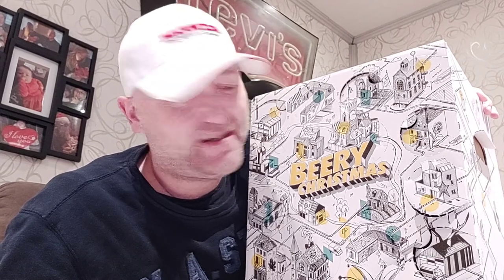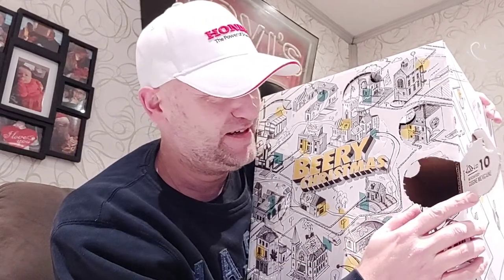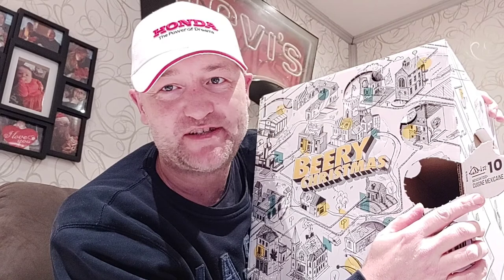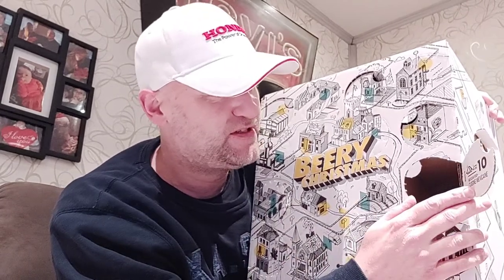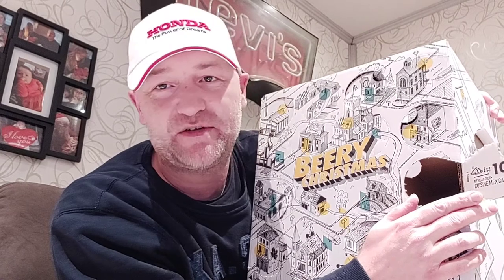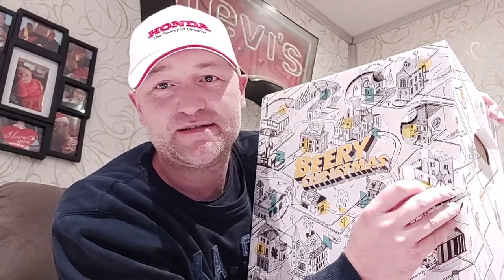Jo's Beer Reviews - Beery Christmas n°10 : Lervig - pineapple slice 7.6% abv (Norway) & homebrew tip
After reviewing this beery christmas n°10 i do talk about a video to come for all those people who want to start brewing their own homebrew easy, like a beginners video for homebrew with only using ready made kits , some sugar and water. So buy yourself a starter kit now on homebrewhop's website's and join me to make you're first homebrew (video will be uploaded next week)!!